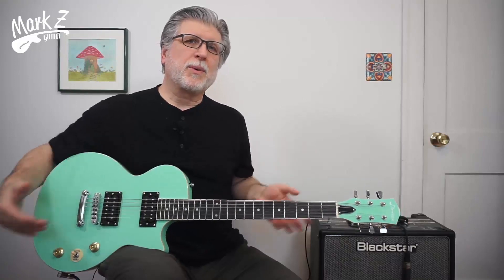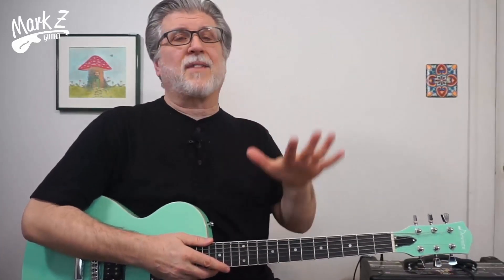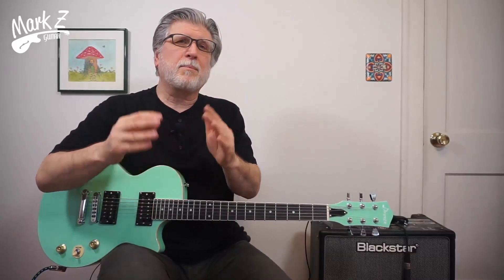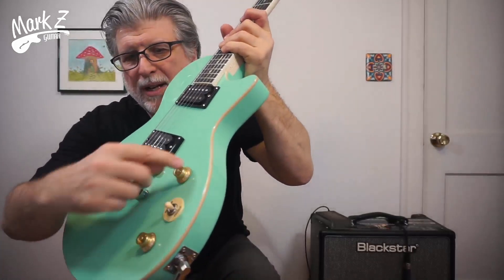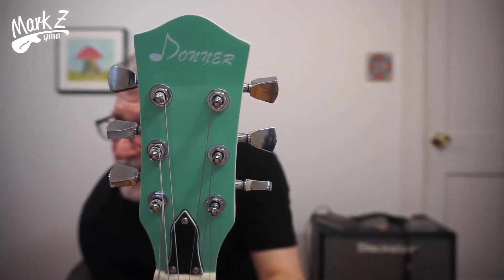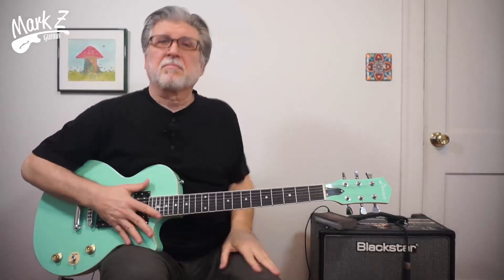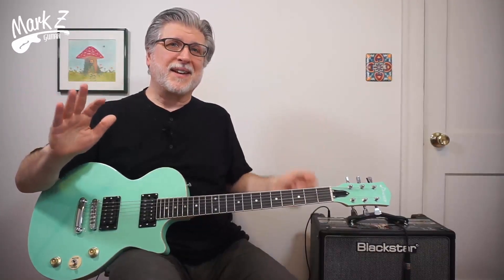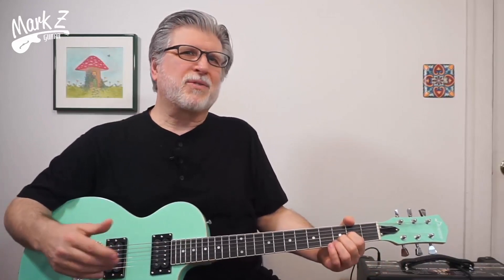Donner DLP-124 | Cheap Les Paul Special Style (And it’s good!)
Here's the Donner DLP-124. Are you looking for a beginner guitar or a “beater” or “project” guitar? Maybe you’re just looking for a Les Paul Special. Here’s a super cheap guitar – Les Paul Special Style that’s actually pretty good, looks great and it’s fun to play too!

0:00 Introduction
0:26 Membership Site
0:47 Guitar Giveaway
1:13 Donner Review
1:44 Delivery and Packaging
2:57 Specs
6:22 Guitar Sound
6:35 Clean Sound
8:17 Dirty Sound
9:33 Conclusions